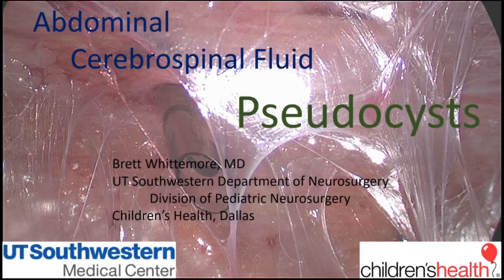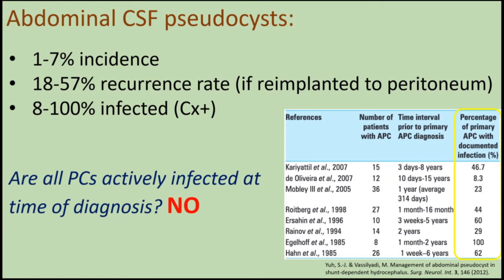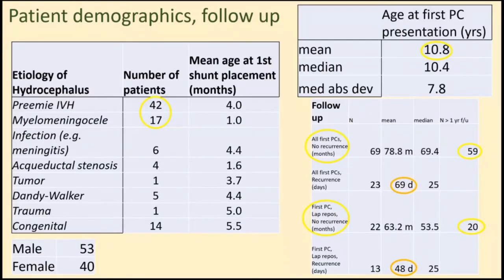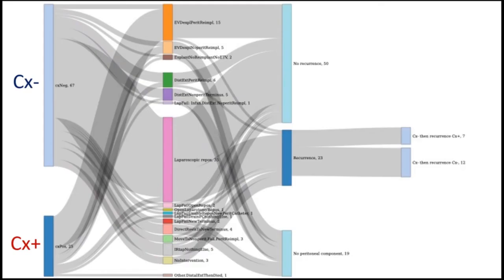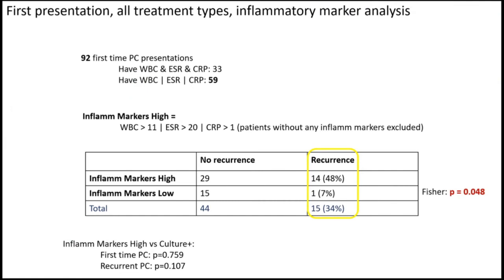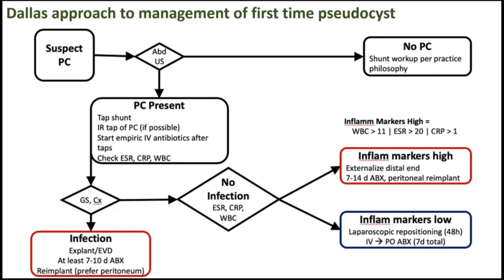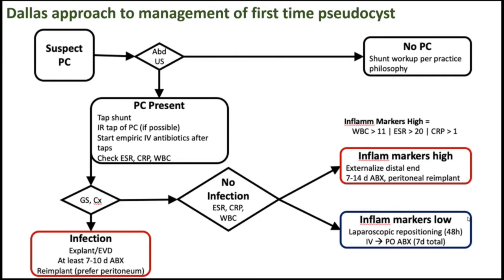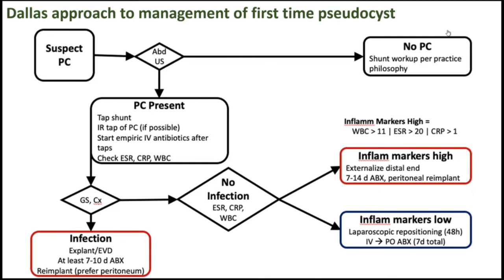UT Southwestern Neurosurgery Faculty Lecture Series: Dr. Brett Whittemore, pediatric neurosurgeon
Overview of the management of abdominal CSF pseudocysts, a complication of ventriculoperitoneal shunts. Dr. Whittemore also presents data on the 30-year experience managing this problem at Children's Health in Dallas.